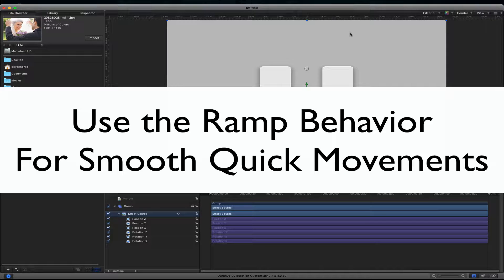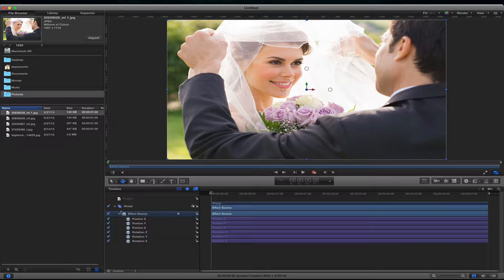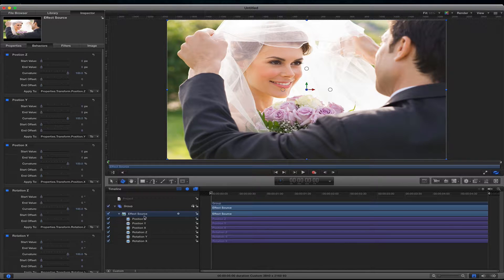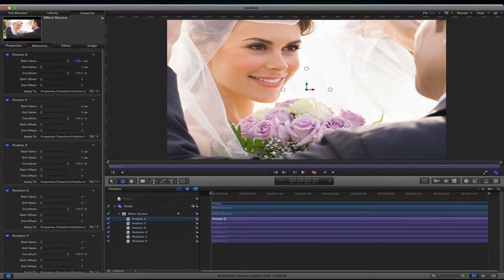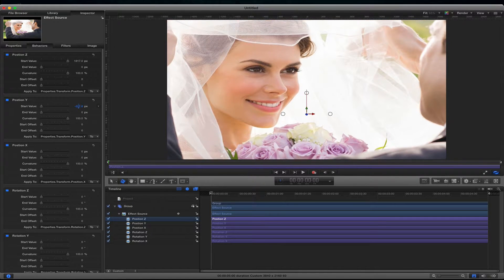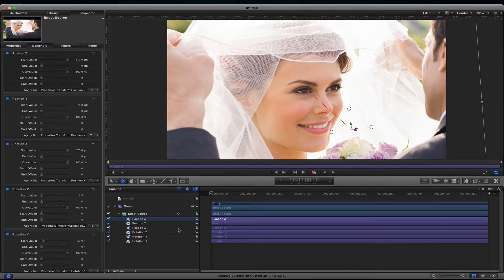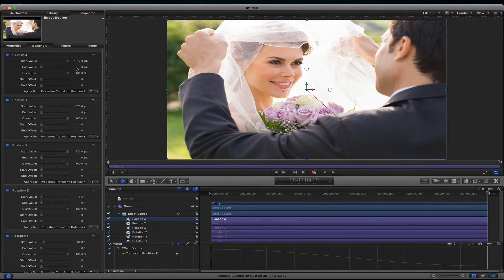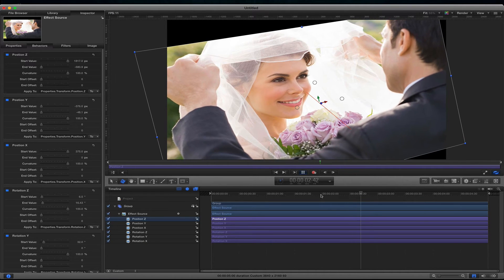Use the Ramp Behavior For Smooth Quick Movements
Use the Ramp Behavior
For Smooth Quick Movements inside of Apple’s Motion